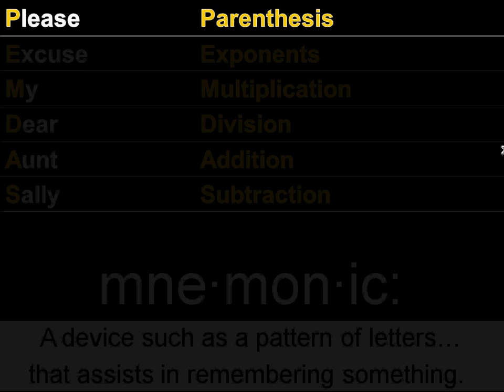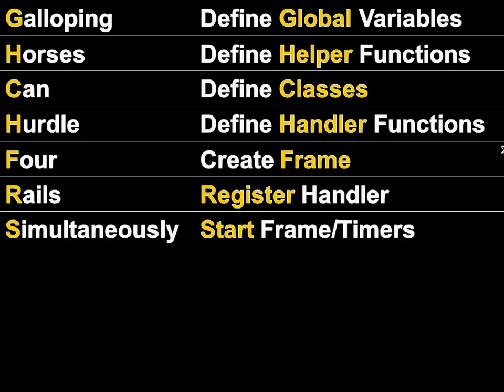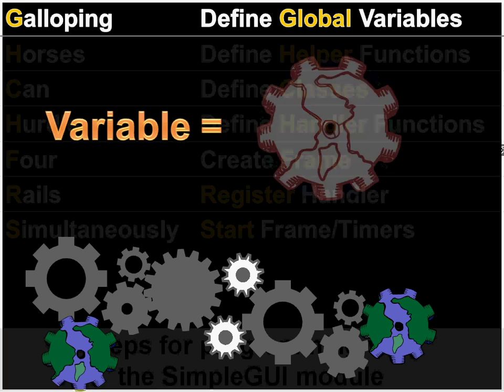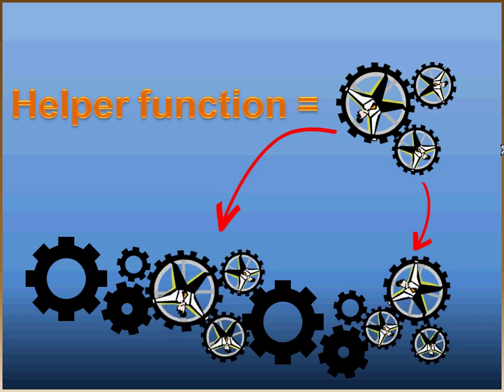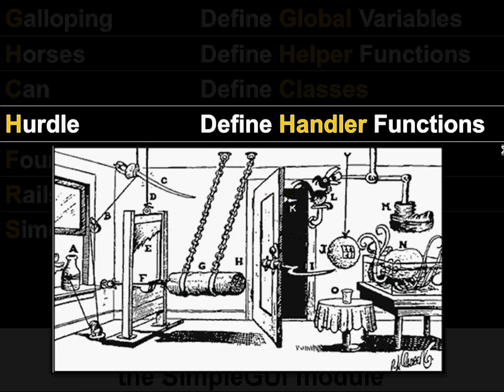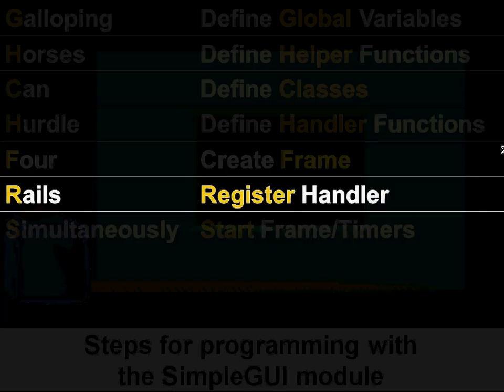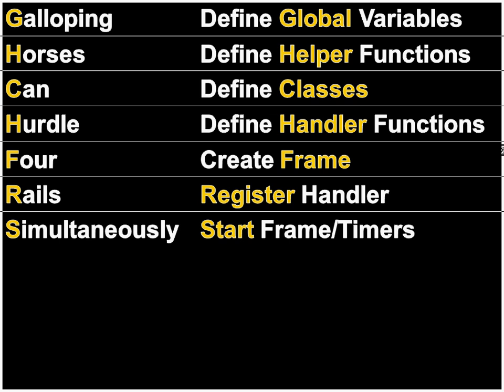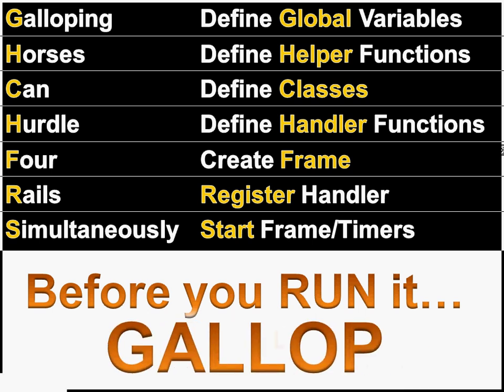Horse Mnemonic Guide to Programming in Python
This student tutorial was created for the class An Introduction to Interactive Programming in Python, offered by Rice University in partnership with Coursera.com. This video provides a mnemonic to help you memorize the 7 steps to creating code for SimpleGUI programs in Python using the website codeskulptor.com.